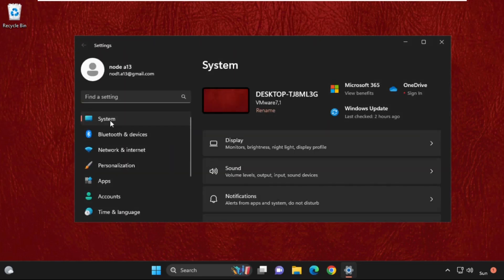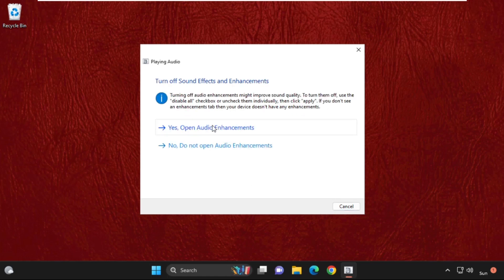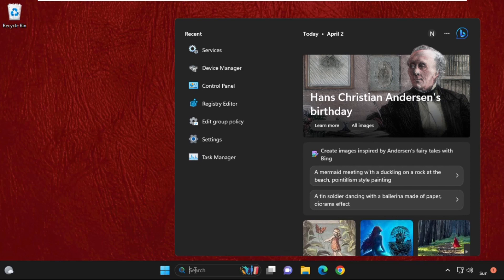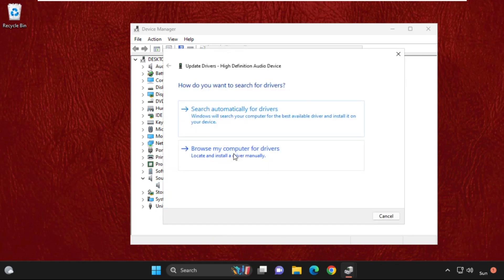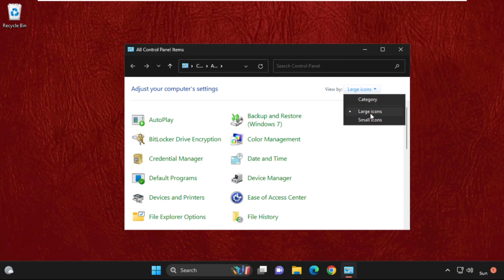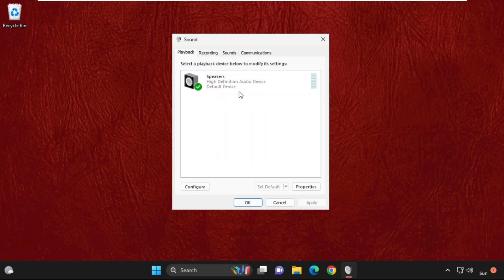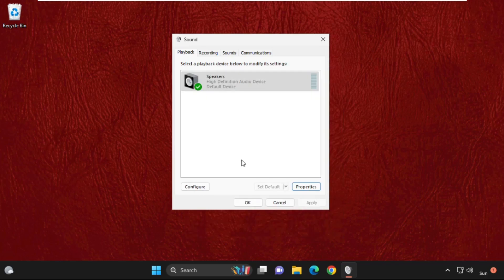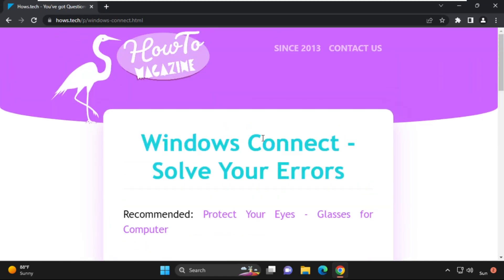How to Fix Audio Problem in HP Laptop Windows 11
Lets Learn How to Fix Audio Problem in HP Laptop Windows 11
There are many locations where sound problems can happen. It might be your headphones or speakers, your operating system or audio software, your sound device or its driver.

Fortunately, many Windows sound issues can be fixed by simply turning up the volume or selecting the appropriate audio device from the programme you're using.

It is fairly simple to determine if you have no sound in Windows, but it is also possible that the sound only occasionally functions, with specific devices, or within a specific programme. How to Fix Audio Problem in HP Laptop Windows 11